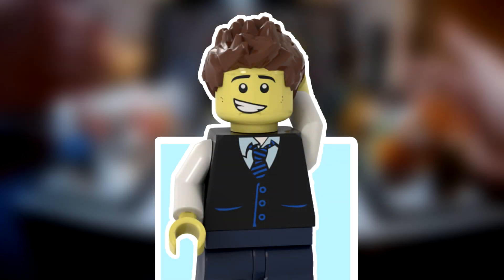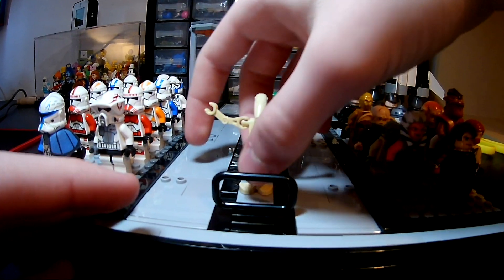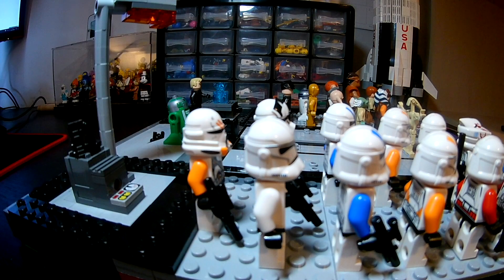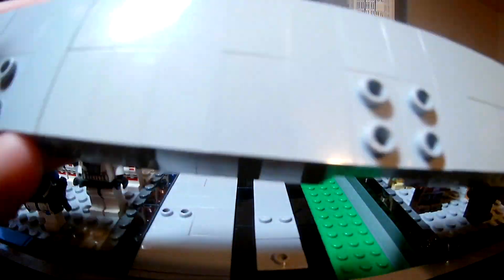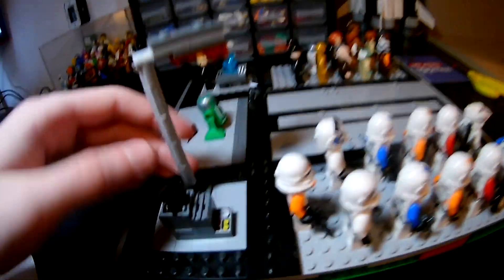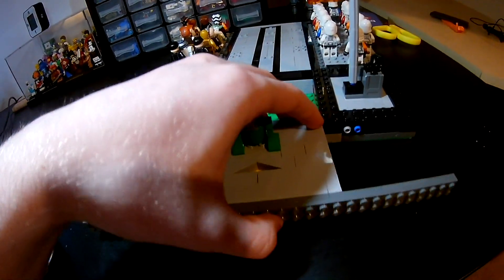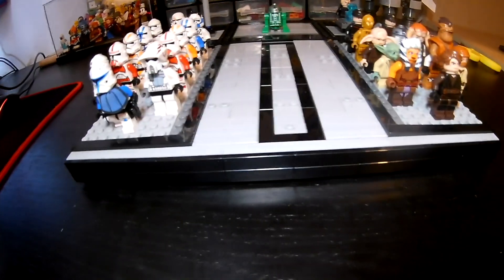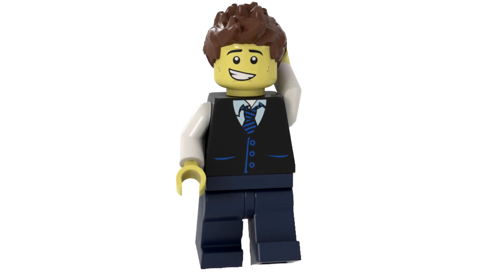Clone Wars Minifigure Display MOC